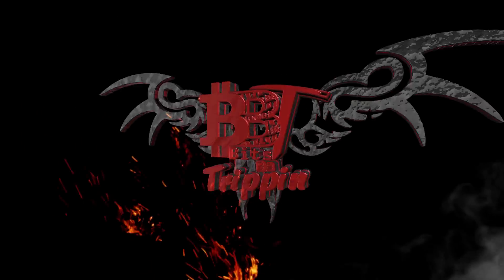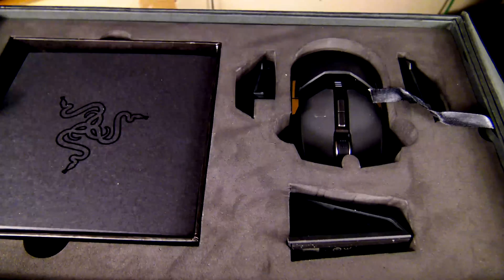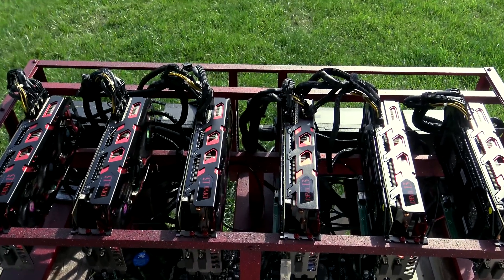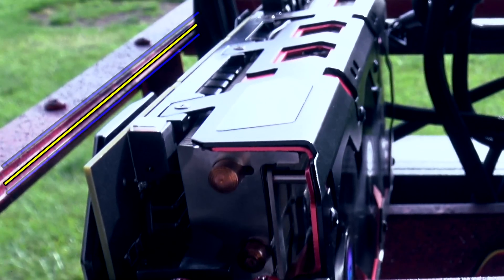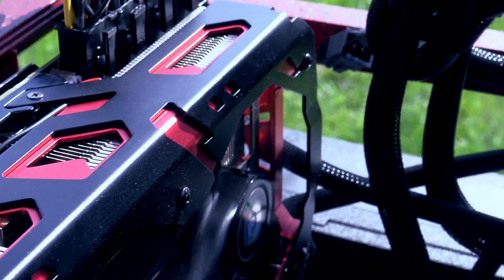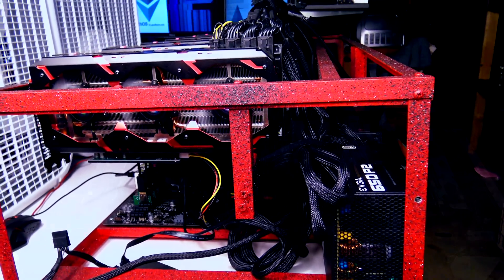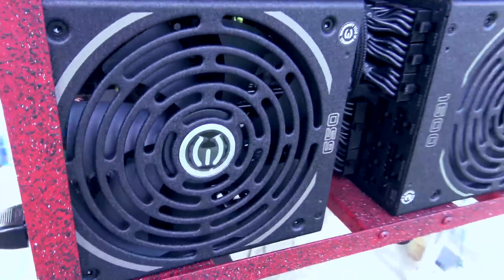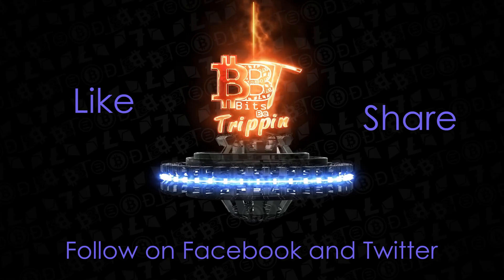BBT Episode 28: 12 GPU Mining Rig 6x PowerColor Devil 13 R9 390x2 16GB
12 GPU's on a single mining rig frame! Presented in 4k!  We are aware of minor reverb audio issues with the video too!

Bone Stock 1000/1350 = 306mh
Combined @ 1160/1500 cumulative total = 363mh
Combined @ 1060/1475 cumulative total = 330mh

Excellent stability at 1060 core!

BBT Brings another ultra high end Mining rig, setting the proverbial bar on crazy builds. Yes, over 30k streamed processors, over 800 texture units ... 96GB of DDR5 graphic memory! So much power in a single custom case!

6x PowerColor Devil 13 390x2 16GB (yes, 6g's in Graphics Cards!)
2x ASROCK H81 Pro BTC
2x 8GB Crucial Ballistix DDR3
2x Sandisk 120gb SSDs
2x eVGA SuperNova P2 650
2x eVGA SuperNova T2 1600
6x USB Premium Powered Risers
Ultra Custom BBT Angled Aluminum Case, Professionally painted in Crimson Red

Over 8k in hardware and time invested in this rig! Can you imagine the gaming performance?